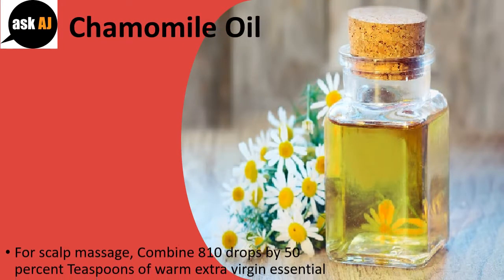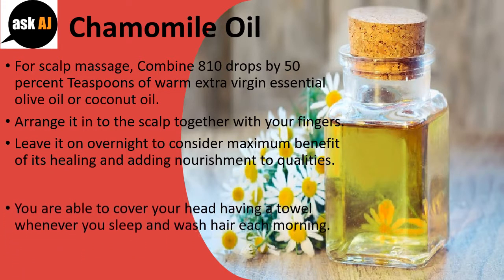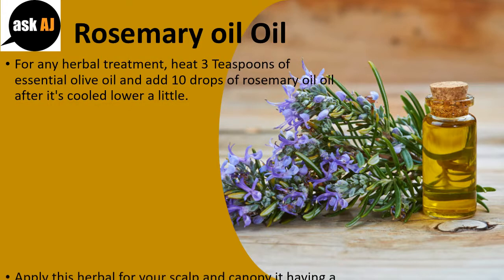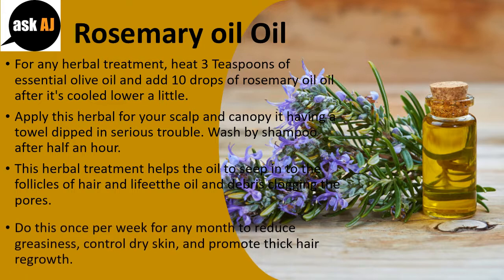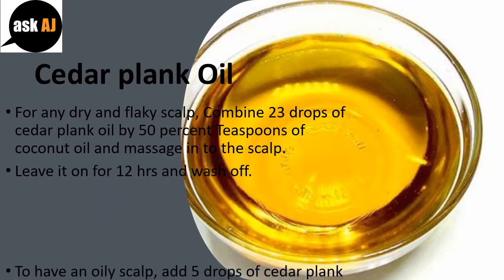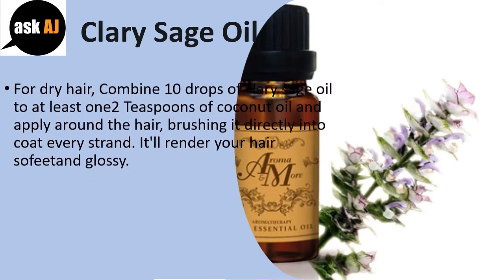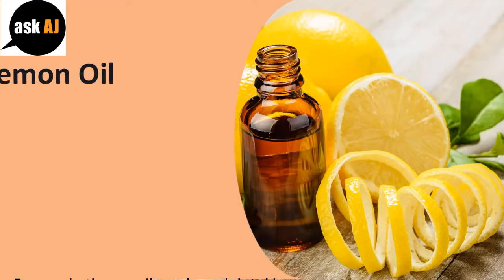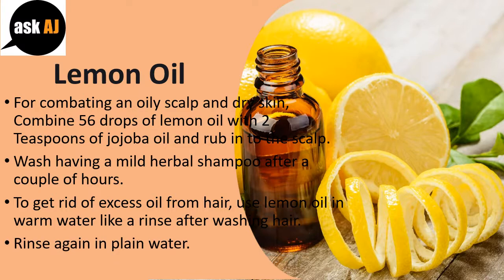Essential Oils That Work Wonders For Your Hair & How To Use Them | Rosemary oil Oil. - Chamomile Oil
" Essential Oils That Actually Work Wonders for the Hair & Cooking Techniques.

Chamomile Oil.
For scalp massage, Combine 810 drops by 50 percent Teaspoons of warm extra virgin essential olive oil or coconut oil.
Arrange it in to the scalp together with your fingers.
Leave it on overnight to consider maximum benefit of its healing and adding nourishment to qualities.
You are able to cover your head having a towel whenever you sleep and wash hair each morning.
Like a bonus, Chamomile oil relieves stress and offers restful sleep.

Rosemary oil Oil.
For any herbal treatment, heat 3 Teaspoons of essential olive oil and add 10 drops of rosemary oil oil after it's cooled lower a little.
Apply this herbal for your scalp and canopy it having a towel dipped in serious trouble. Wash by shampoo after half an hour.
This herbal treatment helps the oil to seep in to the follicles of hair and lifeetthe oil and debris clogging the pores.
Do this once per week for any month to reduce greasiness, control dry skin, and promote thick hair regrowth.

Chamomile Oil.
Give a couple of drops of Chamomile oil to two Teaspoons of Jojoba oil and massage in to the scalp.
It possesses a nongreasy protective coating without to become washed away unless of course you'd approach that.
To create a hair rinse, add 10 drops of Chamomile oil to some quart water.
You should use an infusion of Chamomile flowers in water rather.
Use it like a final rinse after washing hair. It'll leave hair smelling mildly of apple.

Cedar plank Oil.
For any dry and flaky scalp, Combine 23 drops of cedar plank oil by 50 percent Teaspoons of coconut oil and massage in to the scalp.
Leave it on for 12 hrs and wash off.
To have an oily scalp, add 5 drops of cedar plank oil to some Teaspoons of shampoo and wash hair by using it.

Clary Sage Oil.
For dry hair, Combine 10 drops of clary sage oil to at least one2 Teaspoons of coconut oil and apply around the hair, brushing it directly into coat every strand. It'll render your hair sofeetand glossy.
For enhancing hair regrowth, take equal levels of clary sage oil and jojoba oil and massage the Combine in to the scalp.
Wash having a mild shampoo after 30 minutes.

Lemon Oil.
For combating an oily scalp and dry skin, Combine 56 drops of lemon oil with 2 Teaspoons of jojoba oil and rub in to the scalp.
Wash having a mild herbal shampoo after a couple of hours.
To get rid of excess oil from hair, use lemon oil in warm water like a rinse after washing hair.
Rinse again in plain water.